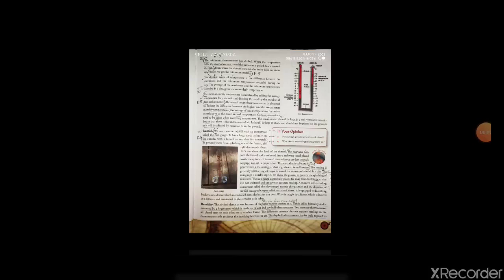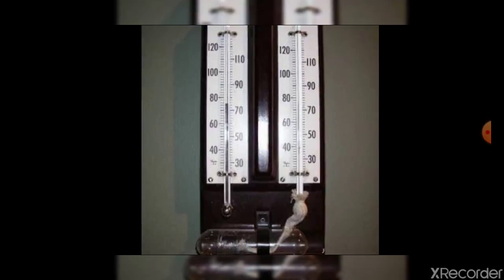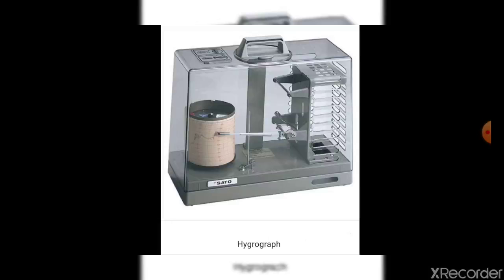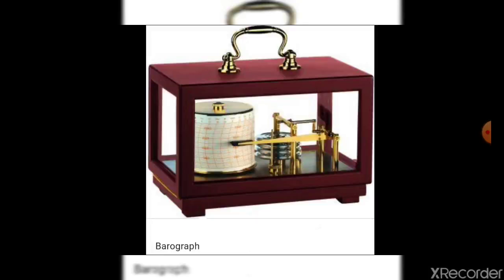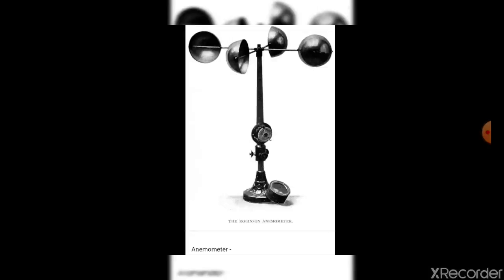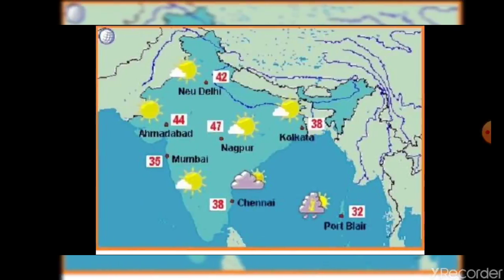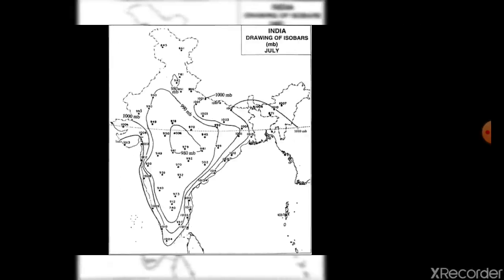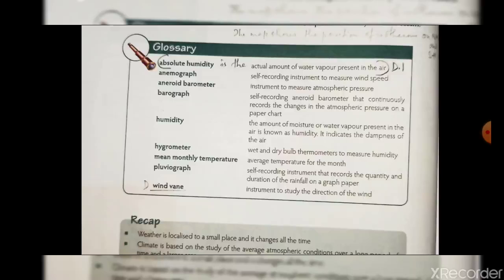std7_geo_ch-4_weather and climate _cont - .mp4